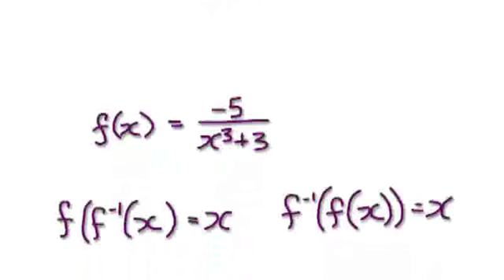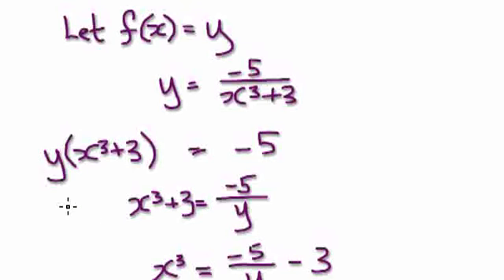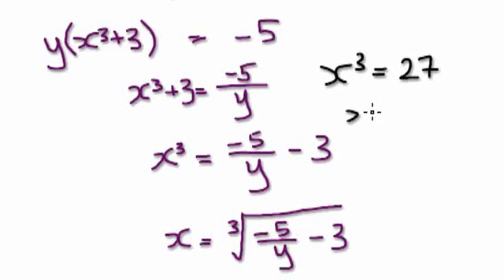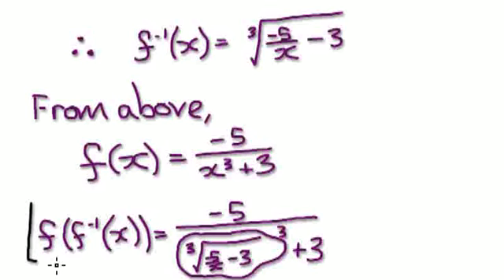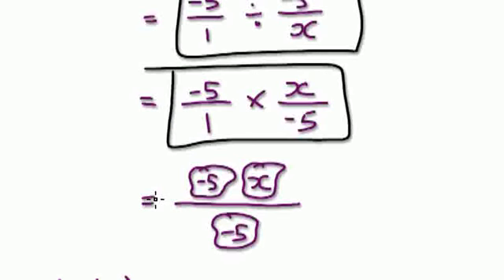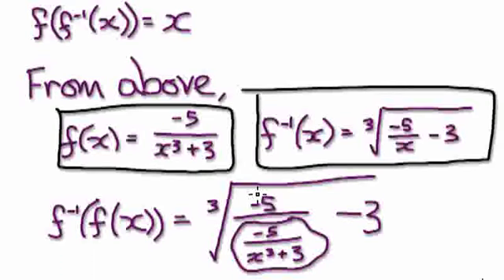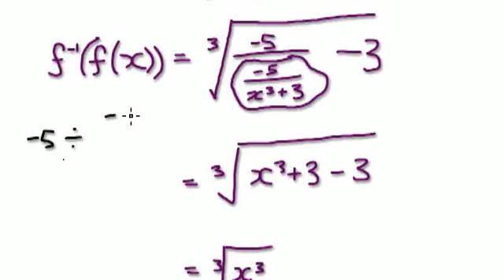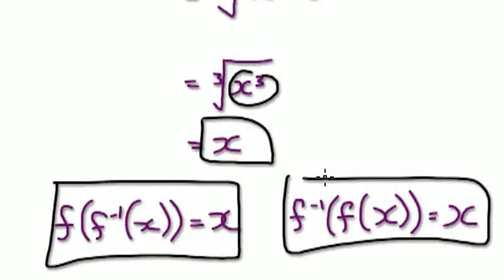Video 1081 - Inverse of the Inverse - Practice 2